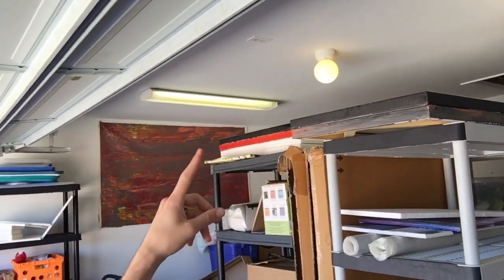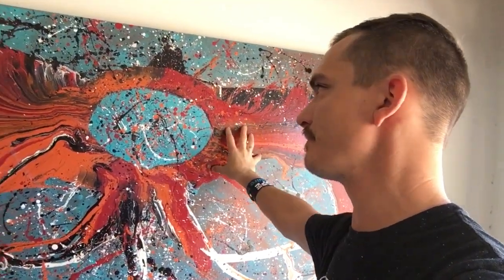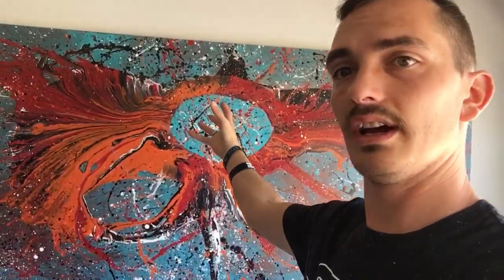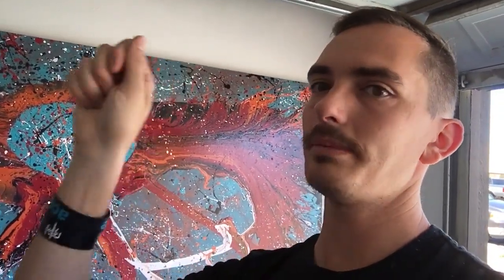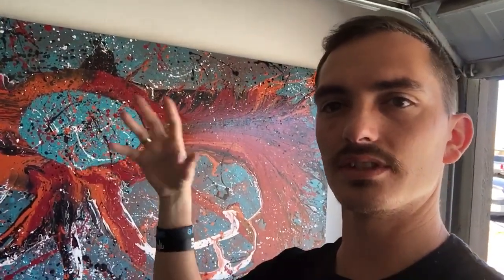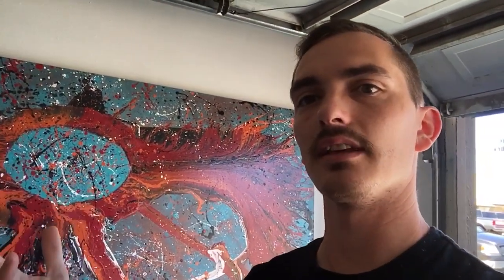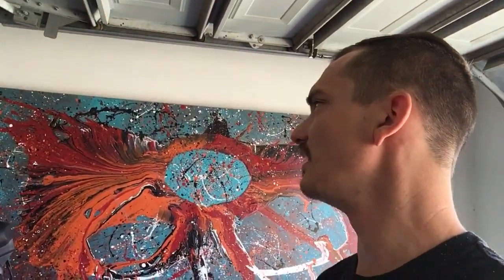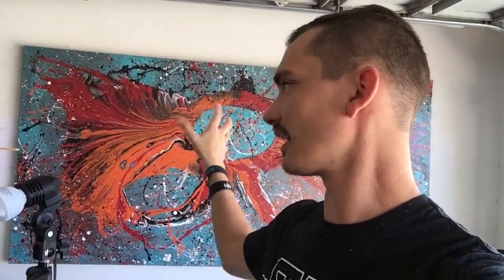Unstretched (Rolled) Canvas vs Stretched Canvas - Pros and Cons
Today I’m going to talk about the difference in using stretched canvas (the kind you buy on a frame) and unstretched (which comes rolled up aka rolled canvas). I’ll go over how they differ when it comes to painting, shipping and selling.